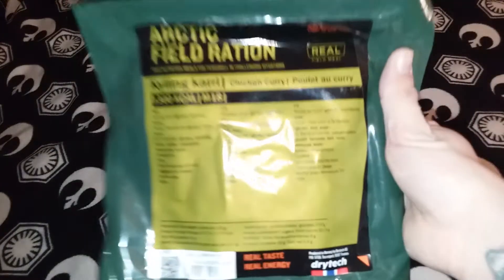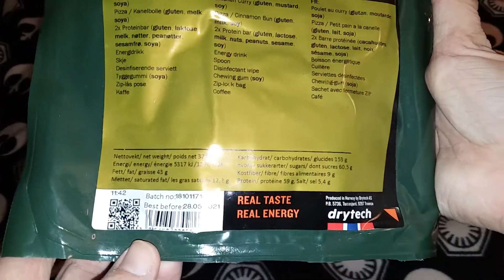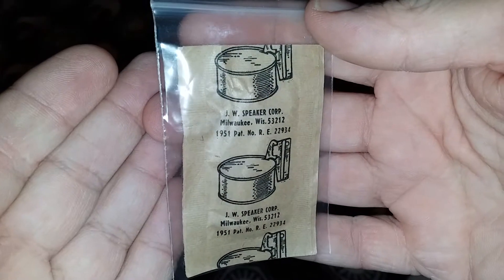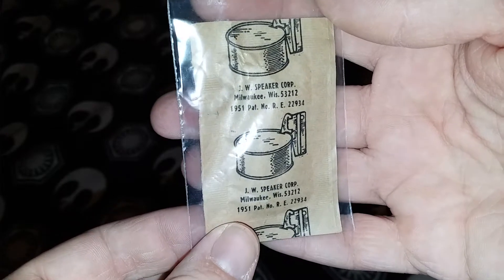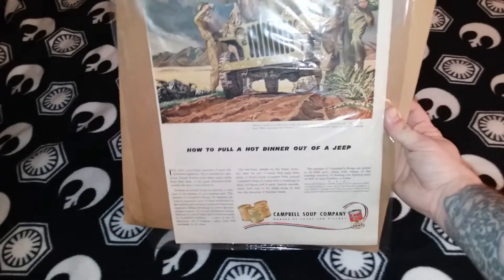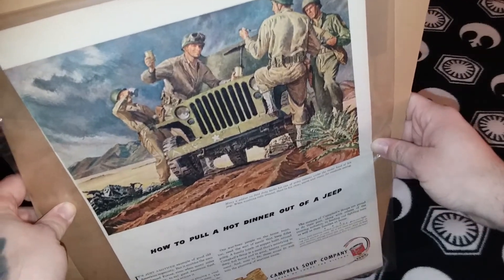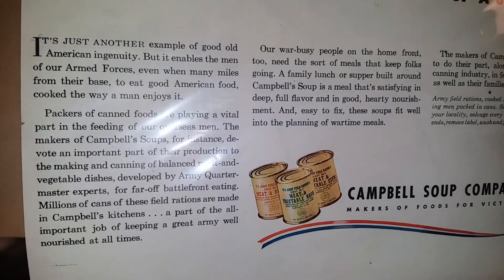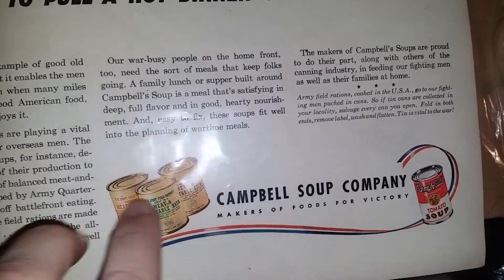100 subscriber giveaway!!!